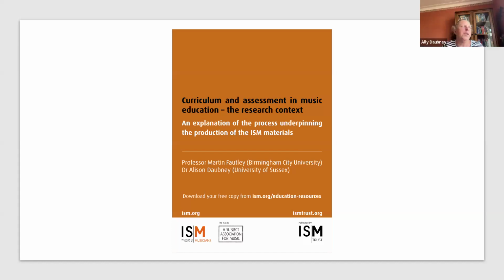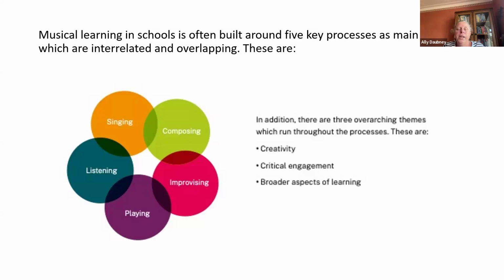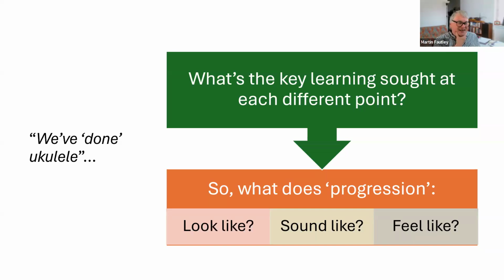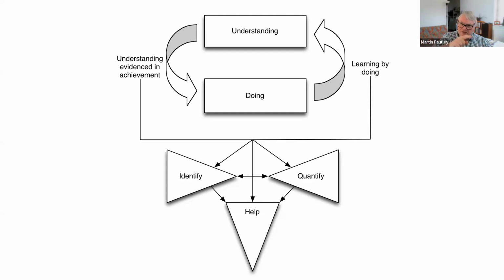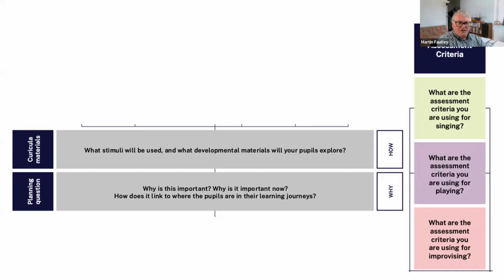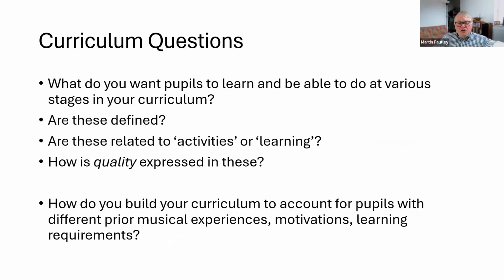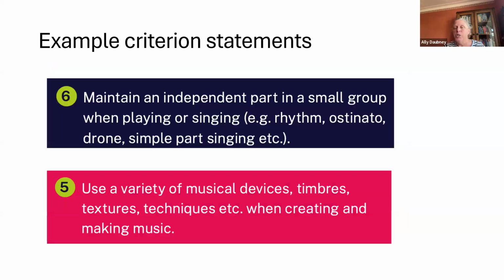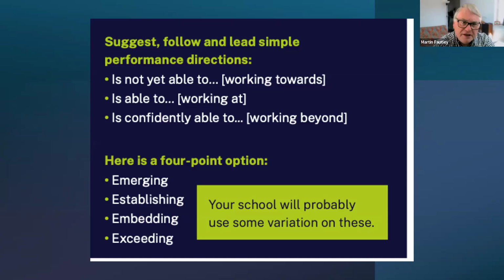Curriculum, pedagogy and assessment: Applying the revised primary curriculum frameworks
In this ISM Trust webinar, Professor Martin Fautley and Dr Alison Daubney present the new and revised frameworks for curriculum, pedagogy and assessment in primary music education.